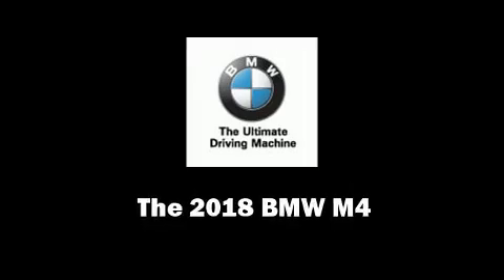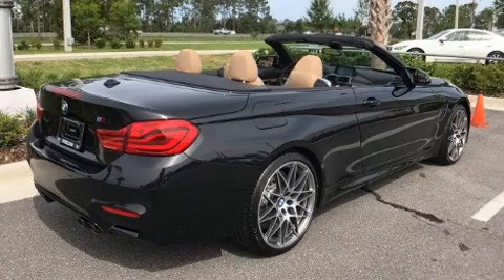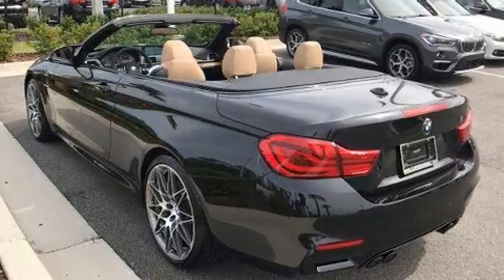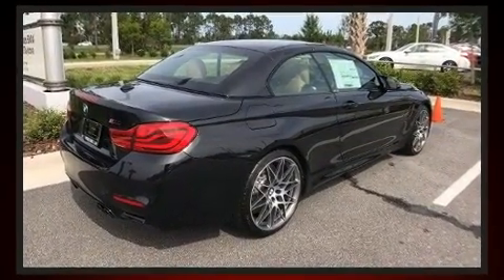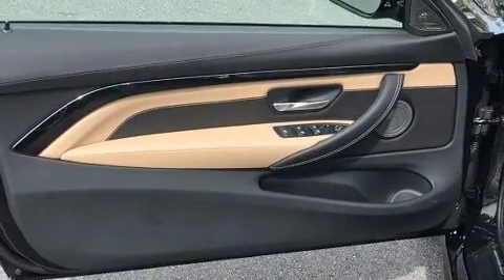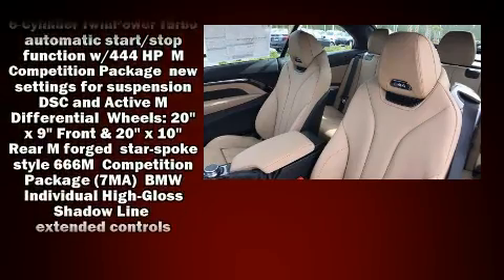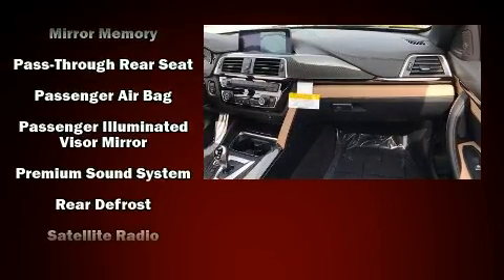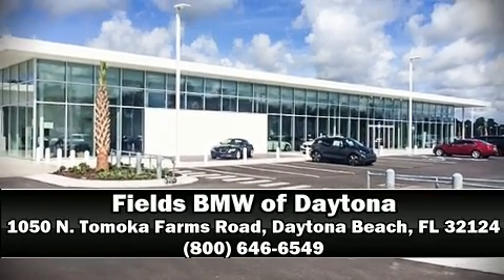2018 BMW M4 in Daytona Beach, FL 32124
1050 N. Tomoka Farms Rd.

Climb inside the 2018 BMW M4. This 2 door, 4 passenger convertible offers the latest in technological innovation and style. BMW made sure to keep road-handling and sportiness at the top of it's priority list. It features an automatic transmission, rear-wheel drive, and a 3 liter 6 cylinder engine. A turbocharger is also included as an economical means of increasing performance. Top features include a power convertible top, leather upholstery, front and rear reading lights, speed sensitive wipers, a built-in garage door transmitter, an outside temperature display, heated seats, and seat memory. Enjoy your favorite music via the stereo system, which includes a CD player with MP3 capability, steering wheel mounted audio controls, A 20 gigabyte hard drive, and 16 speakers, providing excellent sound throughout the cabin. BMW ensures the safety and security of its passengers with equipment such as: dual front impact airbags, knee airbags, integrated roll-over protection, traction control, brake assist, a security system, an emergency communication system, and 4 wheel disc brakes with ABS. Electronic stability control ensures solid grip atop the road surface, no matter how challenging the driving conditions. Our sales staff will help you find the vehicle that you've been searching for. We'd be happy to answer any questions that you may have.